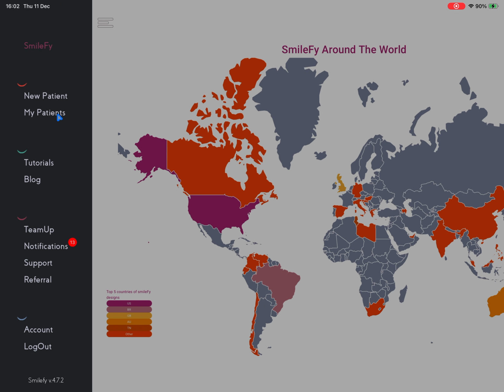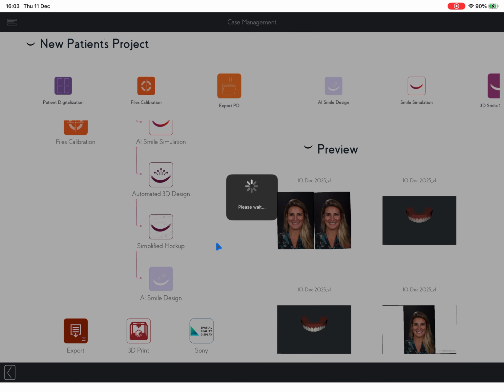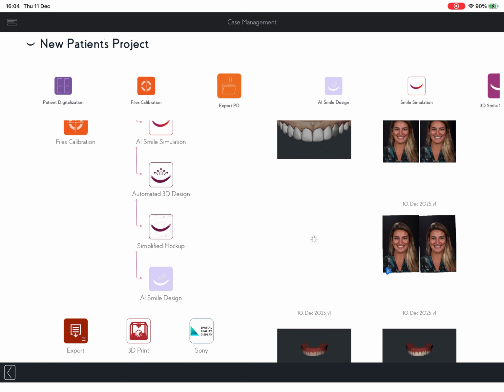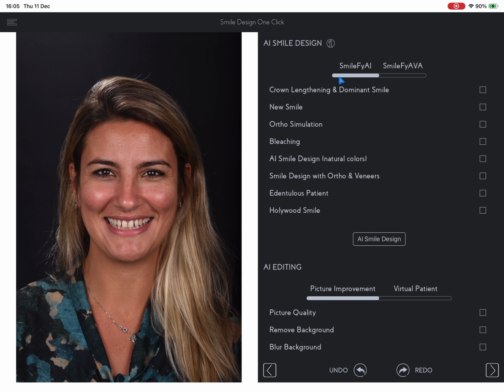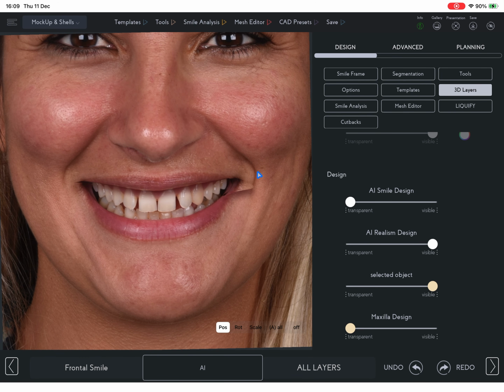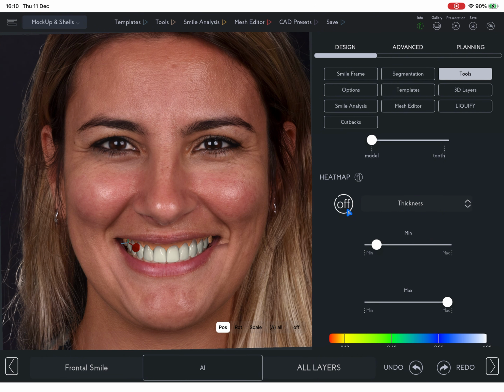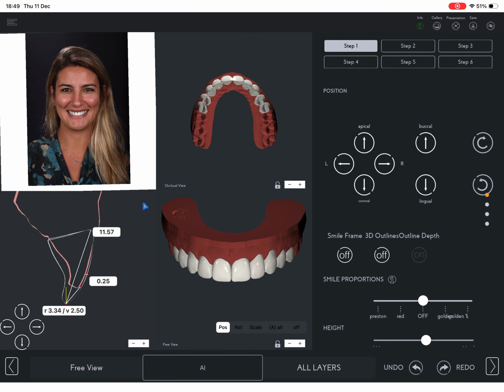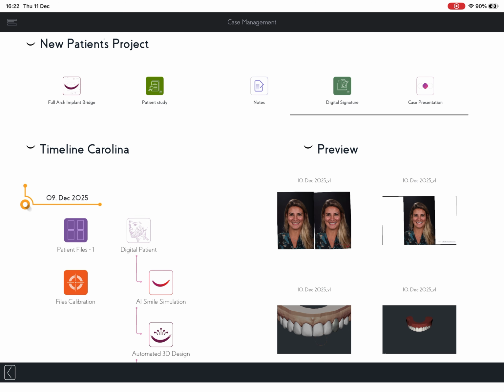Smilefy Overview: From ONE-CLICK AI Smile Simulation to 3D Print-Ready Treatment Plan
See how fast a smile transformation can start with SmileFy ✨

With ONE-CLICK AI Smile Design, you can create an amazing smile simulation for your patients in seconds – but that’s just the beginning.

In this short demo, you’ll see how SmileFy’s guided 6-step 3D workflow takes you from a simple simulation to a predictable, 3D-printable treatment plan, so you can truly deliver what you promise.

Simply add your intraoral scans, follow the guided steps, and in minutes you’ll have a precise digital treatment plan ready for clinical use. With SmileFy, you can digitally design and 3D print:

Diagnostic mock-ups

Smile trials

Composite veneers

Shells

Temporary solutions

3D-printed veneers and crowns

All-on-X transition bridges

👉 Watch the demo to see how easy it is to bring fully digital smile design and 3D workflows into your daily practice.